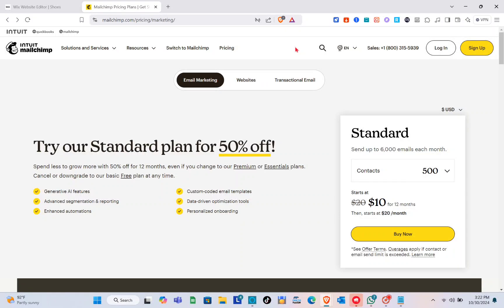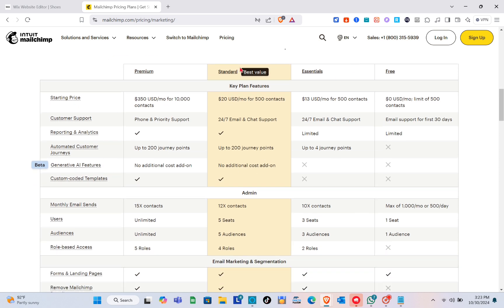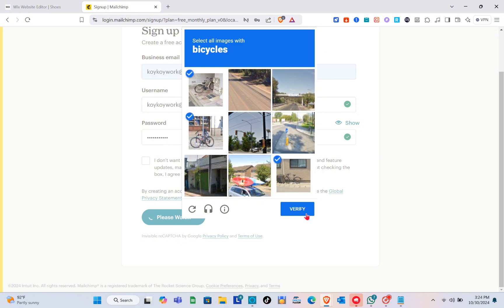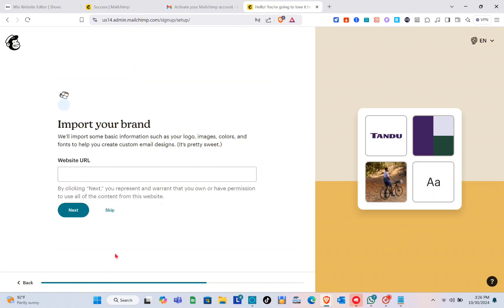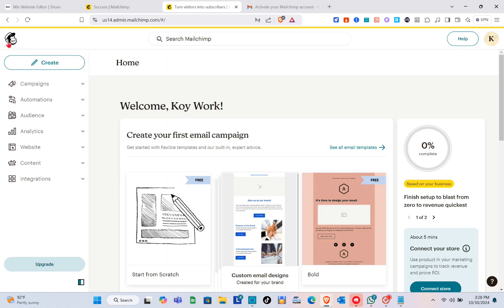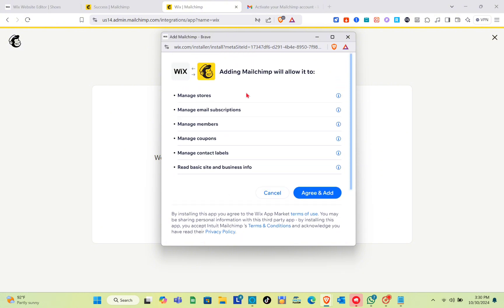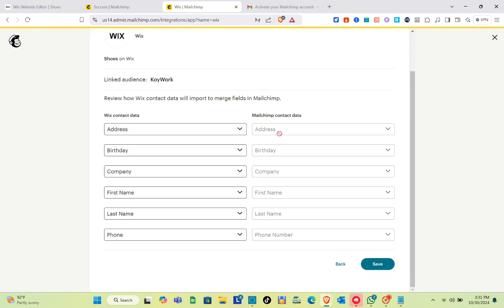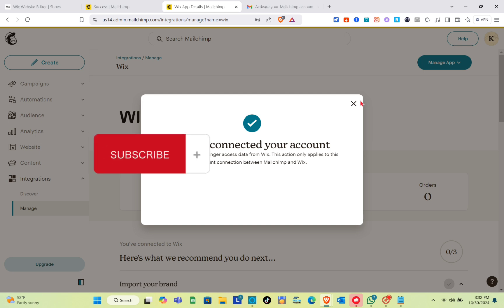How to Connect Wix to Mailchimp (Full Guide)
Learn how to connect Wix to Mailchimp with this full guide. Follow our step-by-step tutorial to seamlessly integrate these platforms for your email marketing needs.